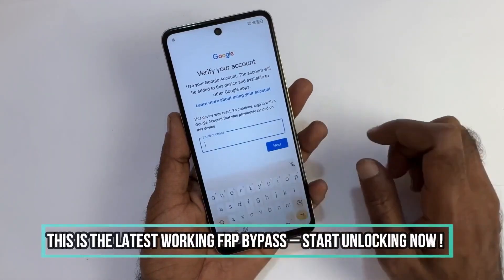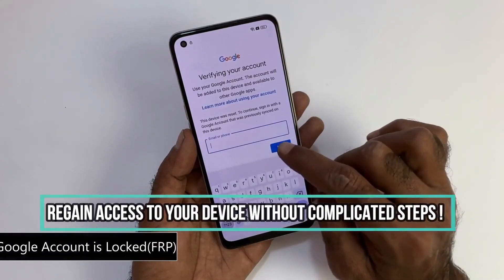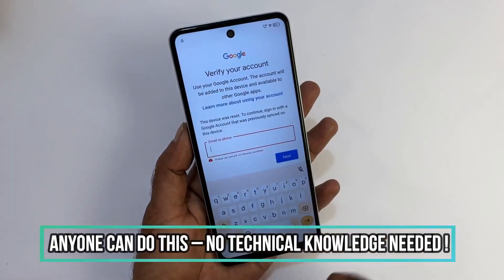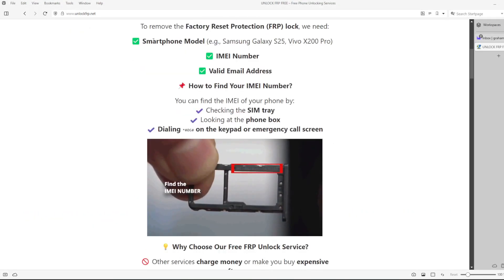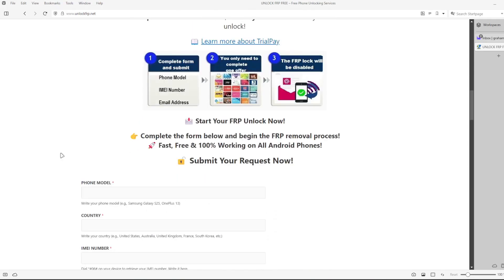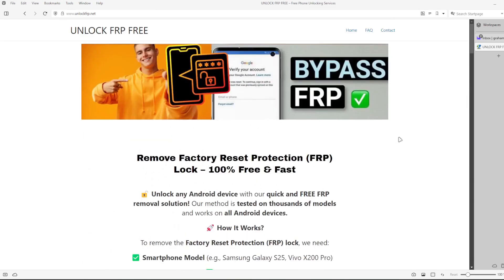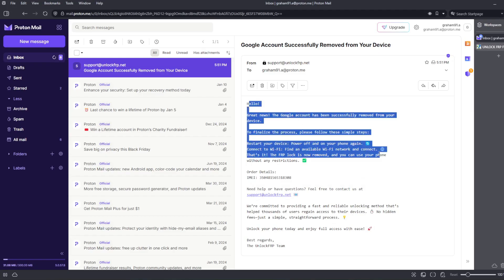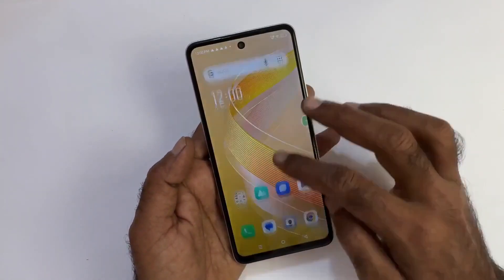Wiko Sunny 3 FRP Bypass Without PC – Google Lock GONE with Wiko Sunny 3 FRP Unlock in 1 Click!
🛑 Wiko Sunny 3 FRP Bypass – The FASTEST Unlock Without PC! 🛑
Wiko Sunny 3 FRP Bypass, Google Lock Remove, Wiko Unlock FRP, FRP Bypass Without PC, Android FRP Unlock, Wiko Google Lock Bypass, Wiko Sunny 3 FRP Unlock
Did you reset your Wiko Sunny 3, but now it's locked by Google FRP? This guide shows how to remove the Google account verification in just a few minutes—and the best part? NO PC REQUIRED!

🚀 What Makes This Method Work?
✅ No computer, OTG, or tools needed
✅ Works on the latest Android security update
✅ Fast and safe – tested & working 100%
✅ Permanent unlock – No relocking issue

📌 Steps You’ll Follow in This Video:
1️⃣ How to trigger the hidden FRP bypass option
2️⃣ Step-by-step guide to bypassing the Google lock
3️⃣ How to set up your phone after FRP is removed
4️⃣ What to do if the first attempt doesn’t work

⚡ This method works on all Wiko Sunny 3 models – Don’t waste time on outdated tricks! Watch now and unlock your Wiko device instantly.